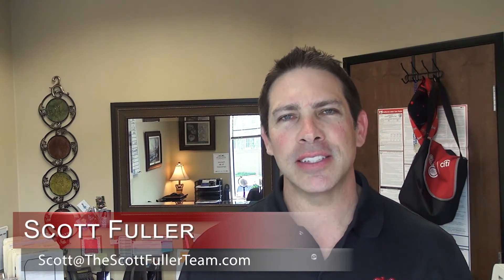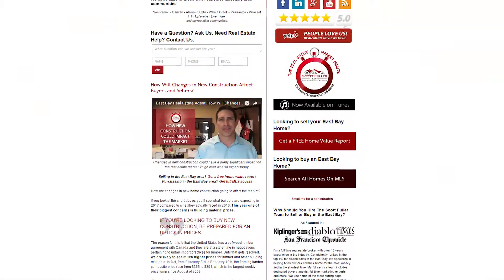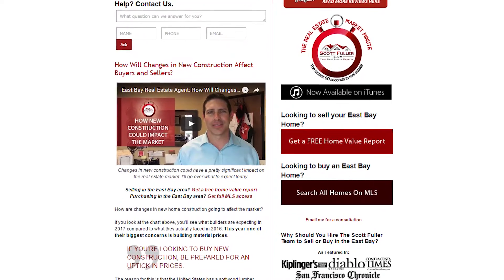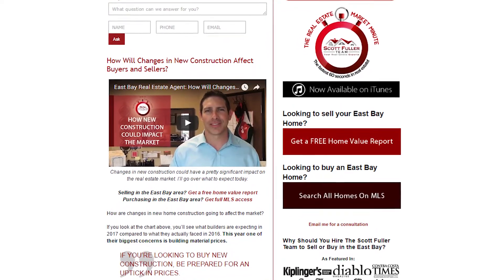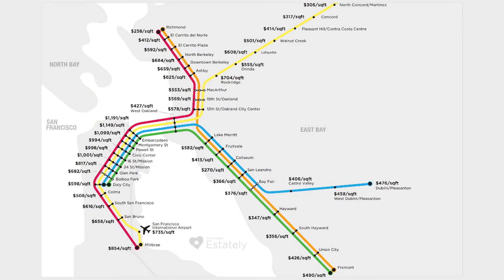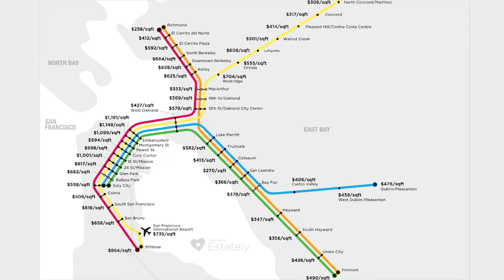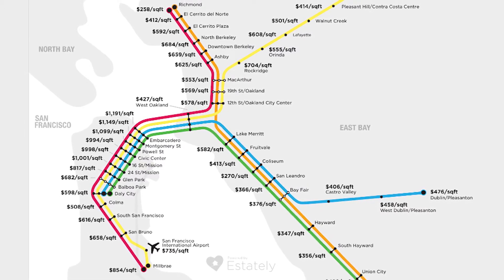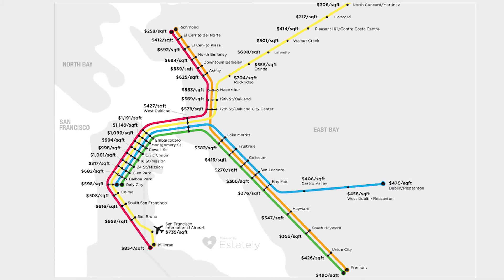East Bay Real Estate Agent: How Do Home Prices Differ Along the BART Lines?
Price per square foot is one of the better metrics to give you an idea of where home values are in different areas. We’ve got a pretty cool chart that shows the average price per square foot along the BART lines in the Bay Area. While a lot of areas hover around $300 to $500 per square foot, there are areas in San Francisco where that figure is over $1,000. To learn more in the latest East Bay Market Minute, watch this short video.

Buying a home?

Selling a home?

Scott Fuller
DRE#01334119
The Scott Fuller Team
Keller Williams Realty